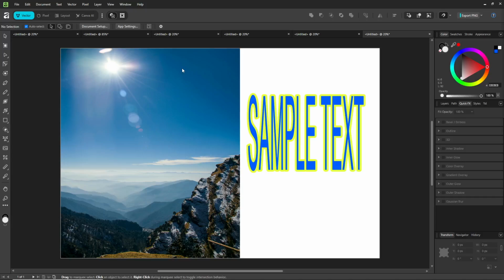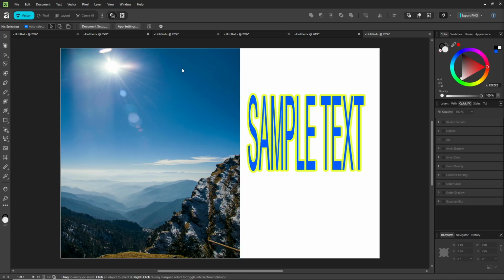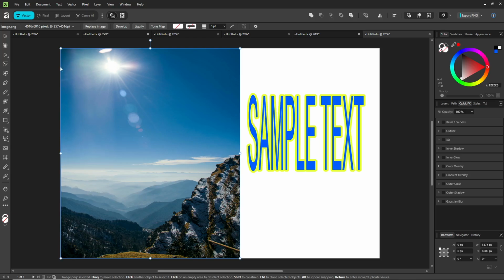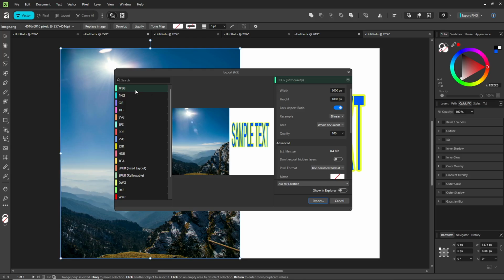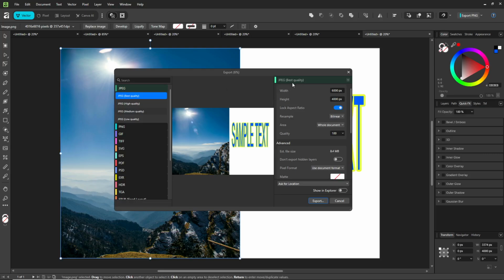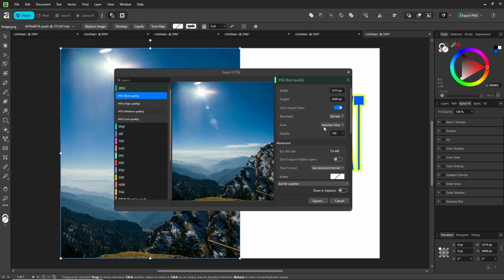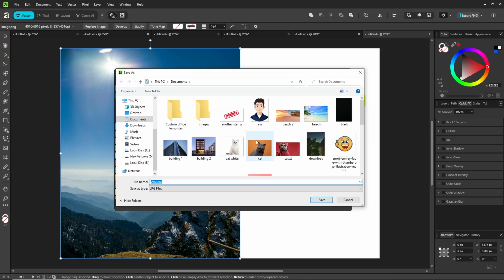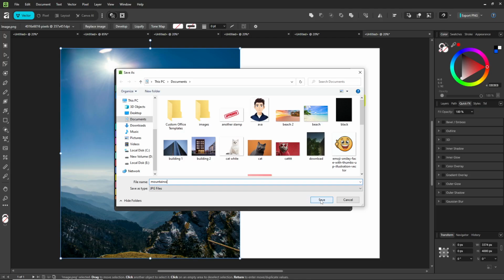How To Export A Selection From Affinity Designer (Tutorial 2026)